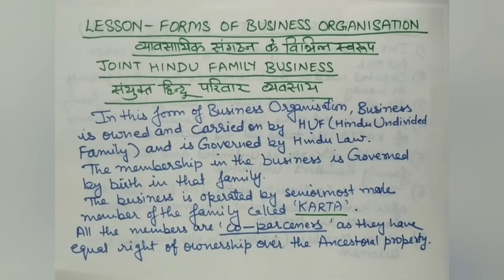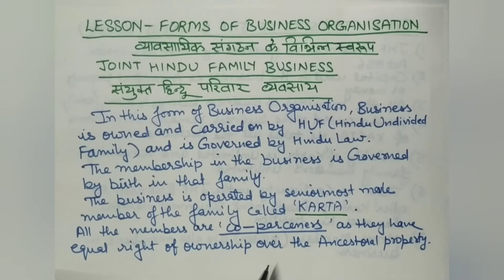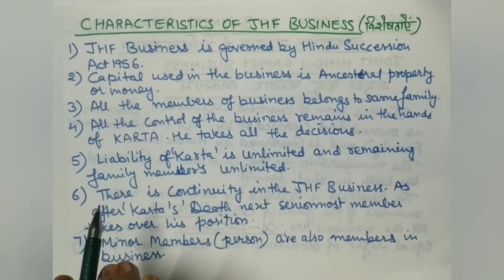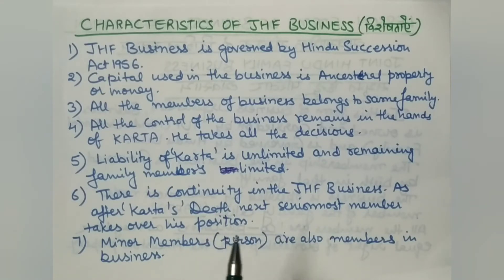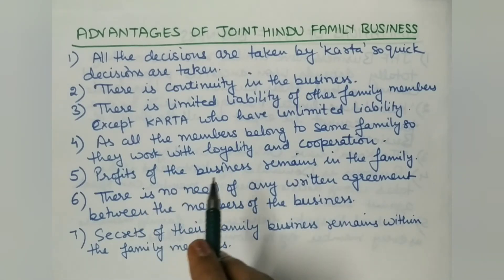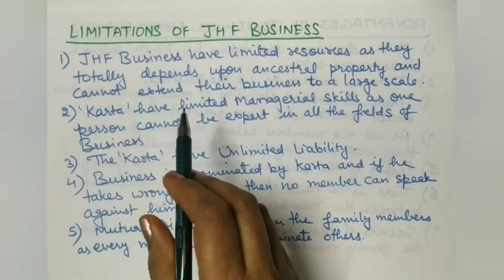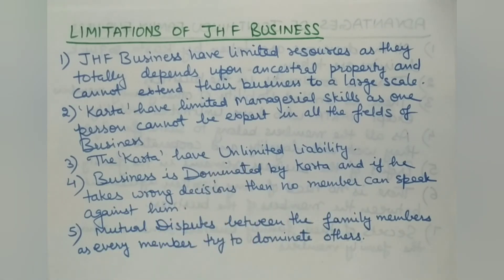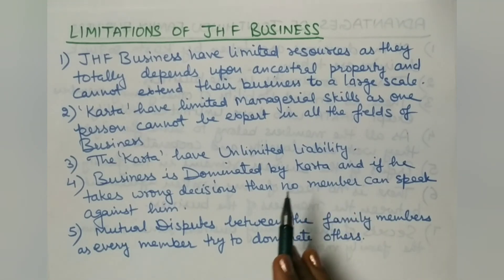Business studies Class-11,Forms of Business,Topic-Joint Hindu Family Business, Commerce made easier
Commerce made easier
In this Video of Business studies Class-11th, Chapter -Forms of business Organisation, we have explained the concept of Joint Hindu Family Business, its features, advantages and disadvantages. Both Hindi and English languages have been used to explain the topic.